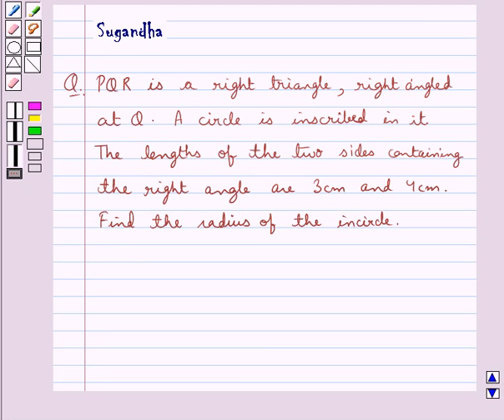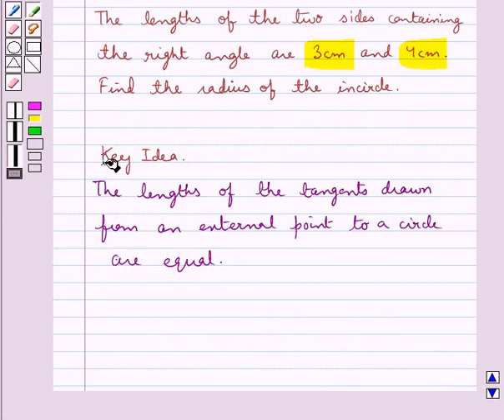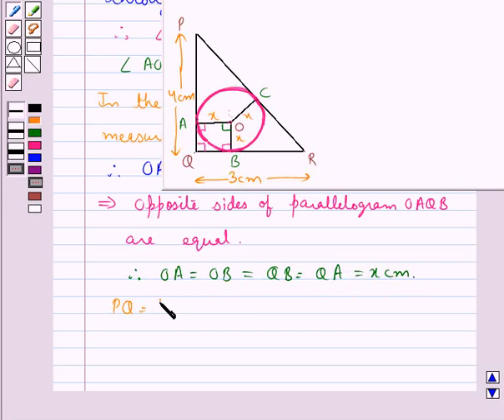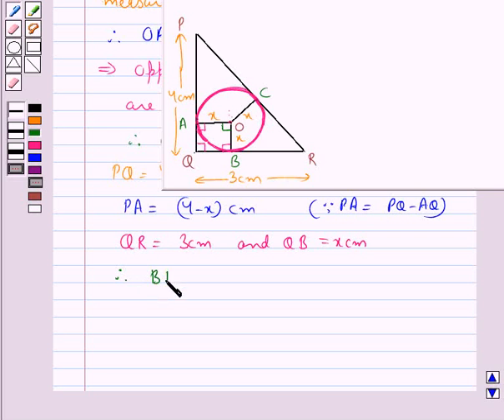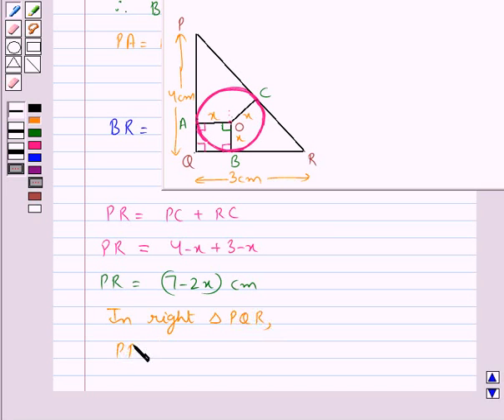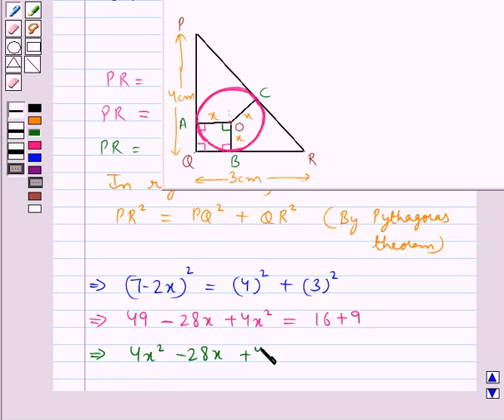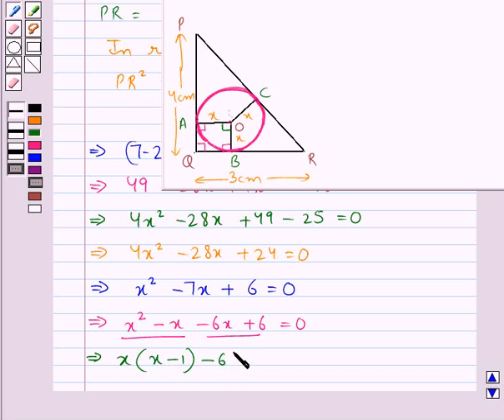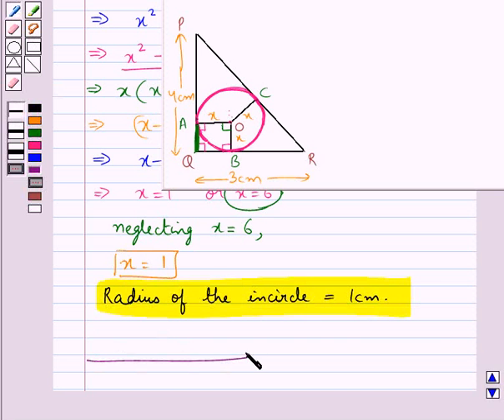Maths X RSA 10 5